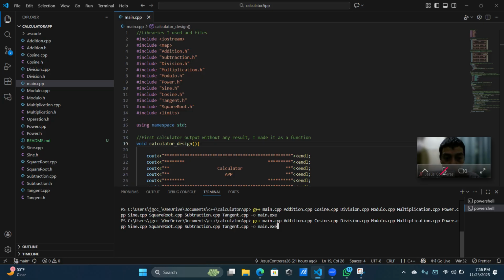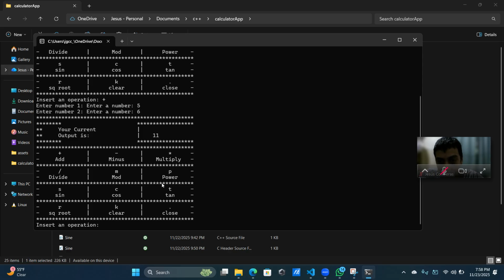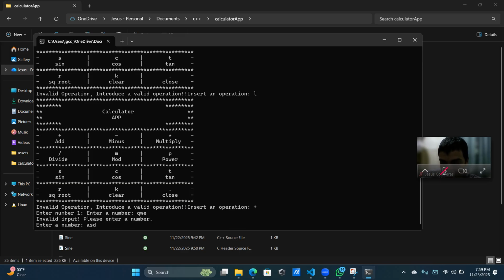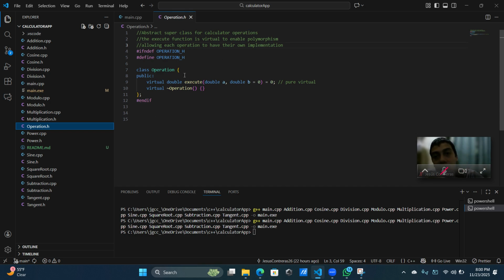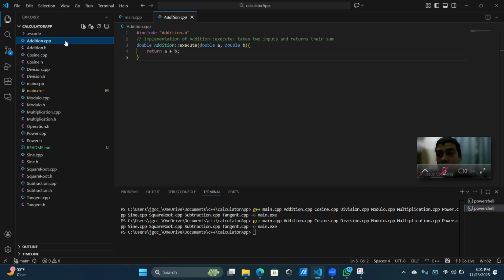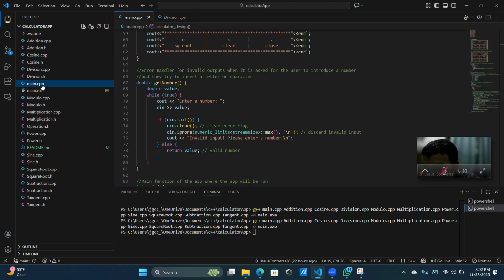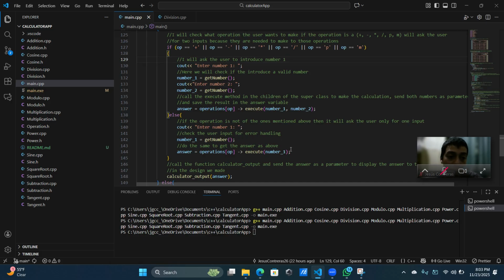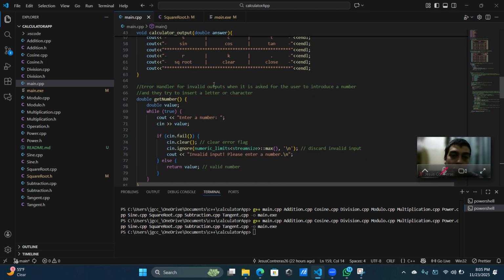Module 2 C++ resume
Scientific calculator in c++